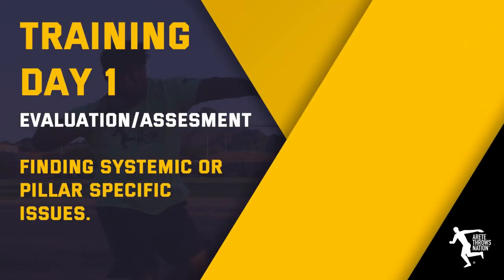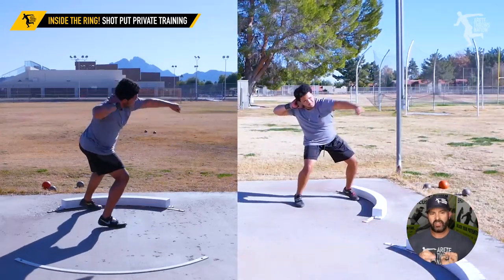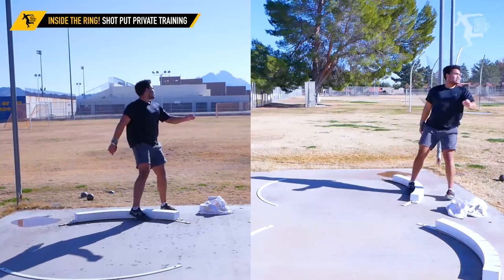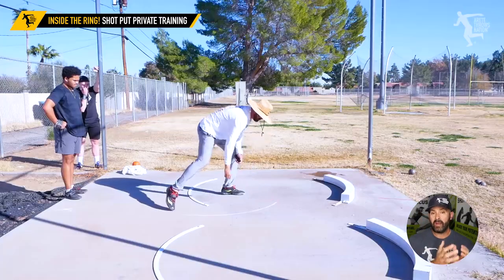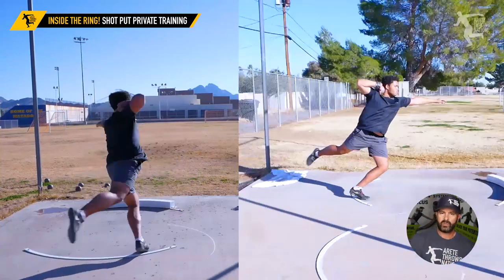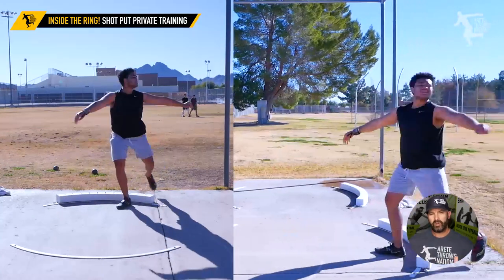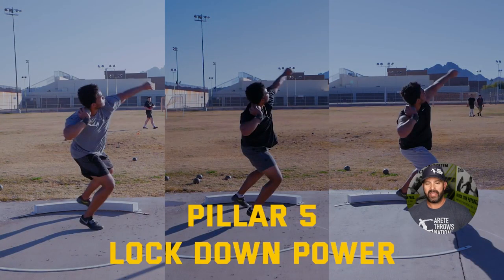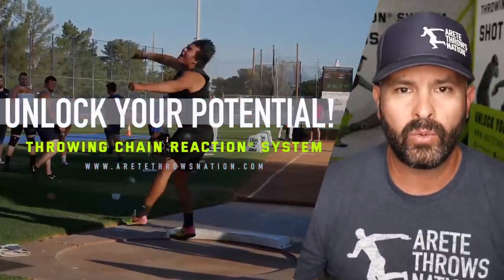Shot Put Throw - Find the Problem / Fix the Problem